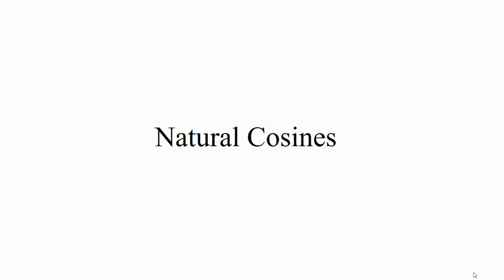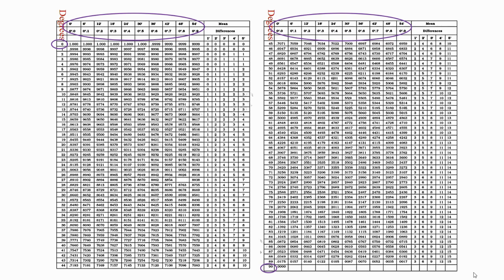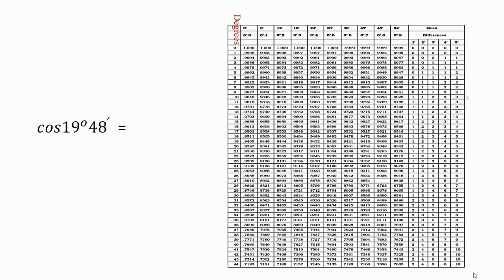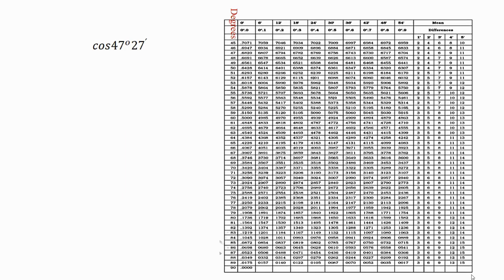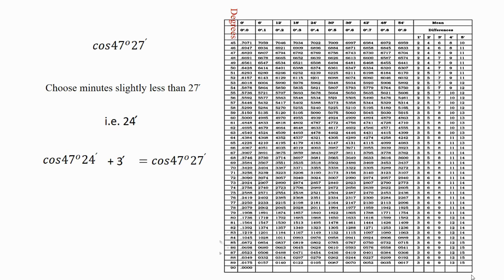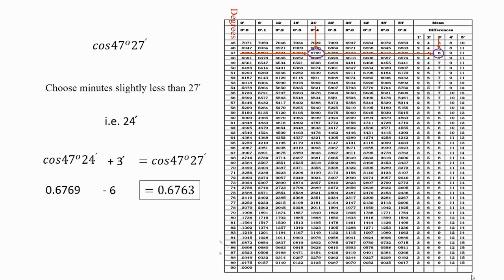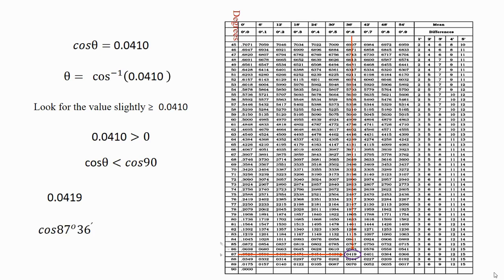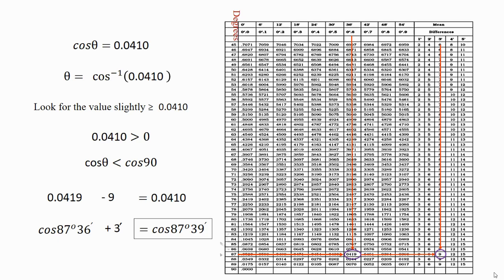Use of Trigonometric Table - Natural Cosine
The video explains the use of trigonometric table which is natural cosine with multiple mathematical problems.